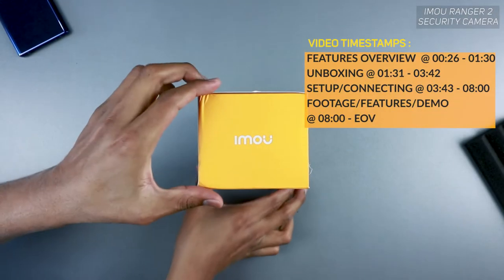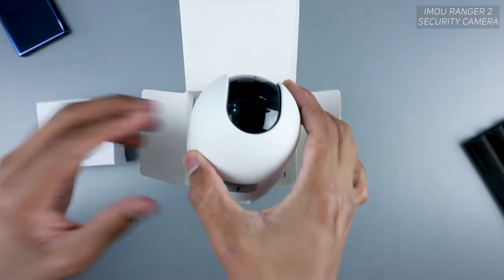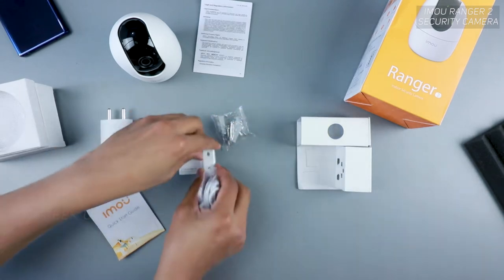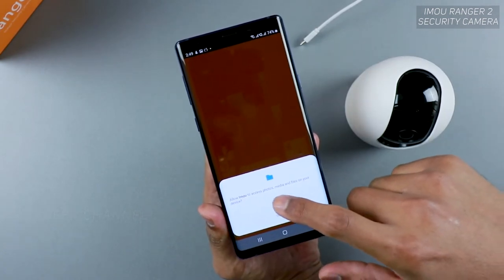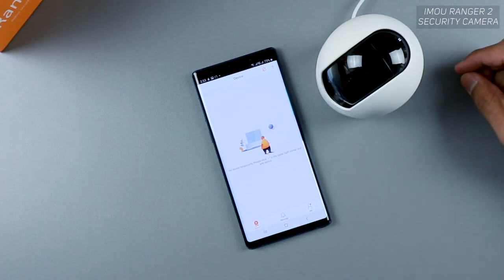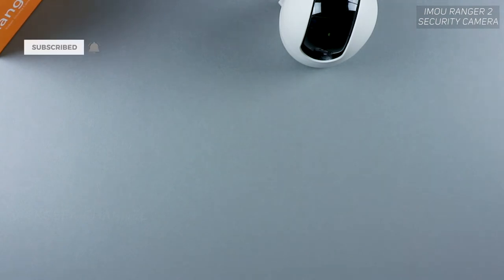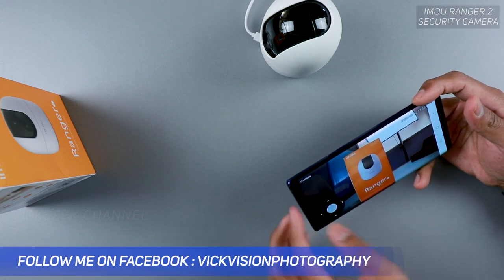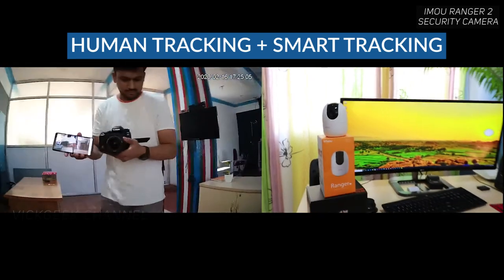IMOU Ranger 2 Best Indoor Security Camera PTZ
Hey guys let's look at IMOU Ranger 2 the indoor security camera with all the smart features and storage options that you can imagine from a security camera. The imou ranger 2 offers full hd video recording at 30fps and supports H.265 codec meaning it consumes 50 percent less storage space and offers same quality.

If you are looking to buy a CCTV/Security Camera for your office, home, shop, showroom or anywhere indoor, then definitely check out the Imou ranger 2.
Brief Features of Imou Ranger 2 camera
- FULLHD @ 30fps
- Ethernet/Wifi/MicroUSB/MicroSD Card Slot upto 256gb
- Fast and Fluid Pan, Tilt and Zoom (PTZ)
- Smart Tracking
- Human Detection
- Alarm Function
- Schedule Recording
- TWO Way Speaker
- Microphone
- Light Weight

So guys let me know your thoughts on this camera or any other camera that you are using. Share it in comment section of this video.